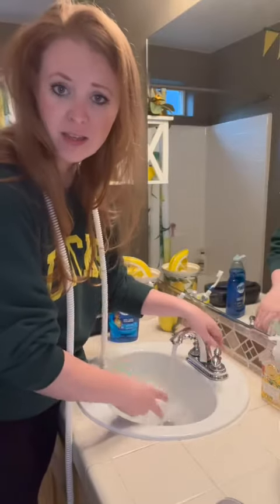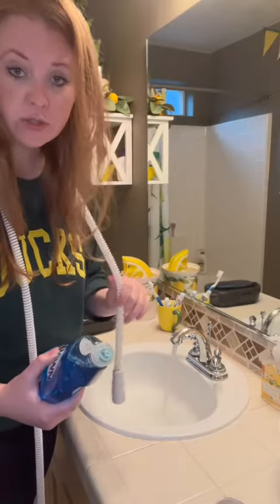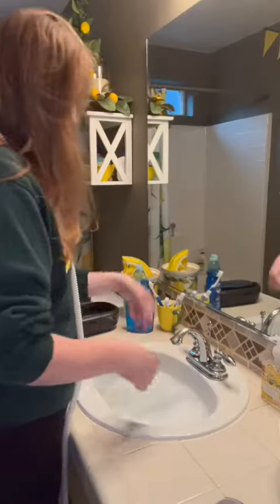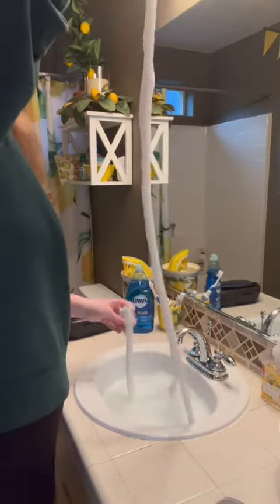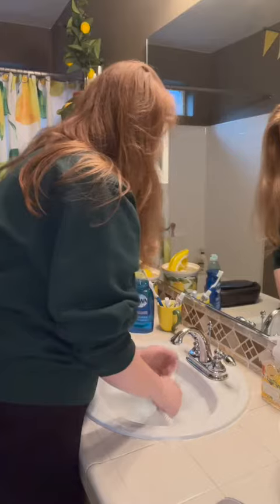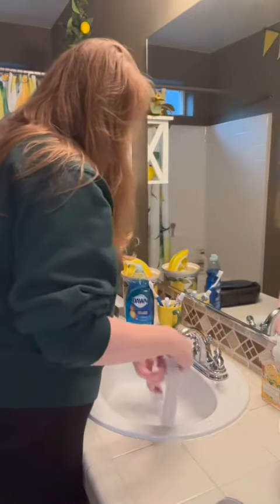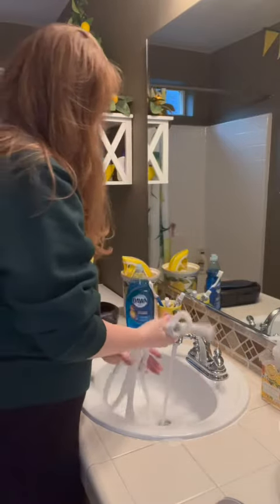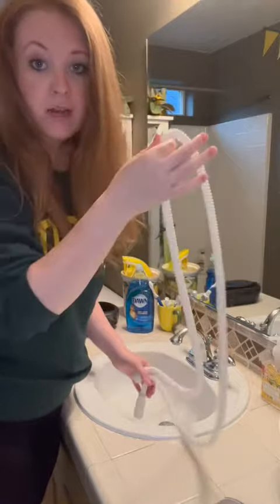Washing a CPAP Hose 101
Many have asked how I clean my hose for my CPAP machine. Well here’s how I clean mine.

Keep in mind that people have been told a lot of different things about soups or how often to clean their hose. I’m going off from what I was told but not an expert. 😊

Also yes I have a heated hose- Yes its still safe to clean in water (just don’ submerge it) and make sure it dries completely before plugging it back in.